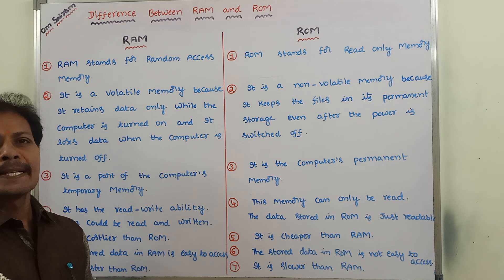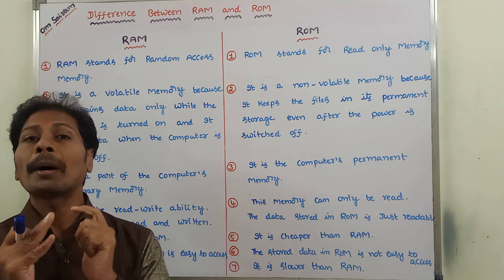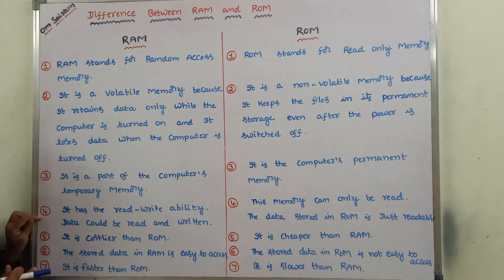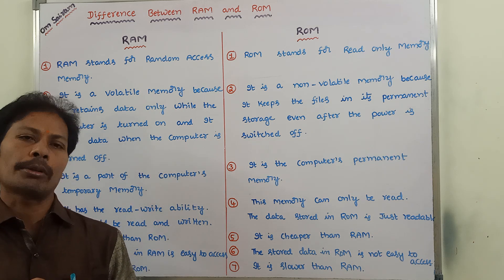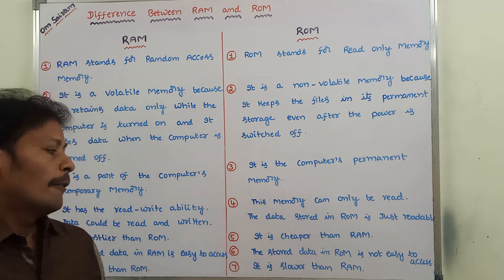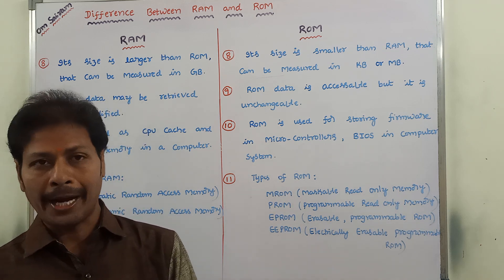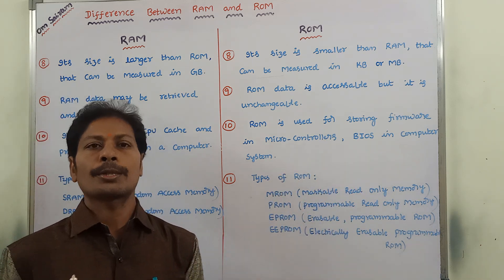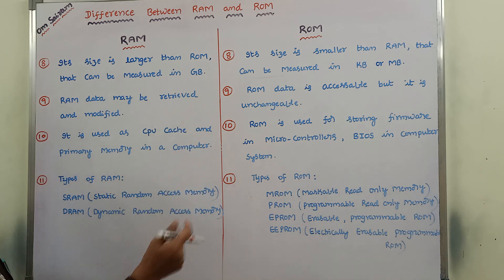Difference Between RAM and ROM || RAM Vs ROM || Compare RAM and ROM || RAM versus ROM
This video contains the differences between RAM and ROM.

Difference Between RAM and ROM
Difference Between Random Access Memory and Read Only Memory
RAM Vs ROM
Compare RAM and ROM
RAM versus ROM
RAM
ROM
Random Access Memory
Read Only Memory
SRAM
DRAM
Static Random Access Memory
Dynamic Random Access Memory
Main Memory
Primary Memory
Types of RAM
Types of ROM